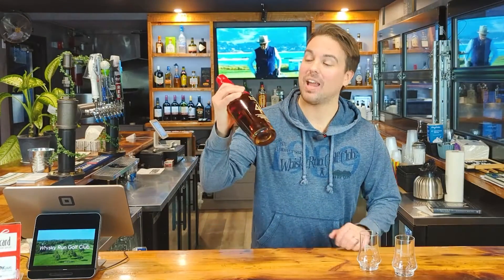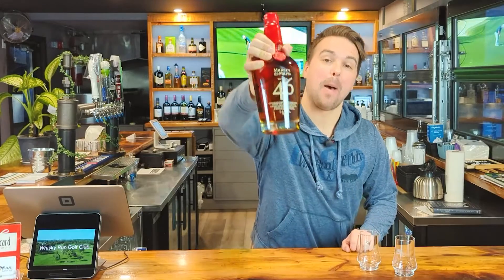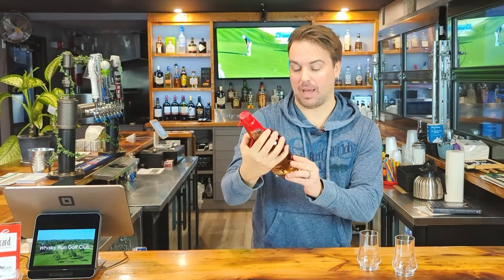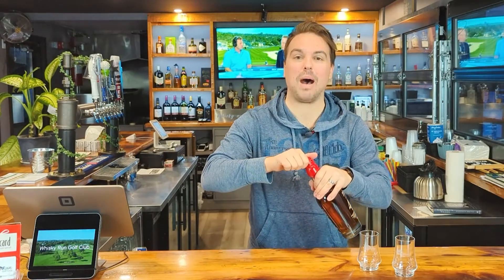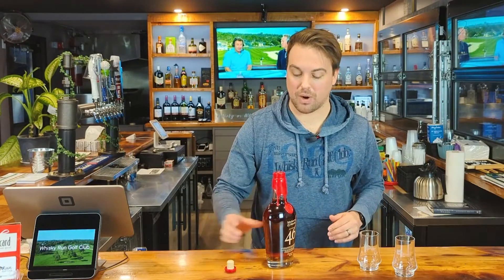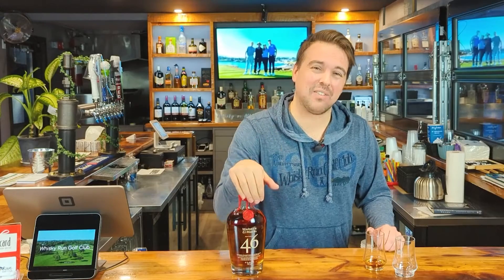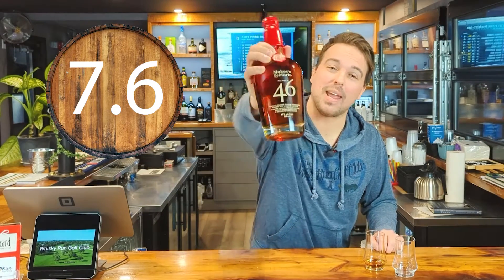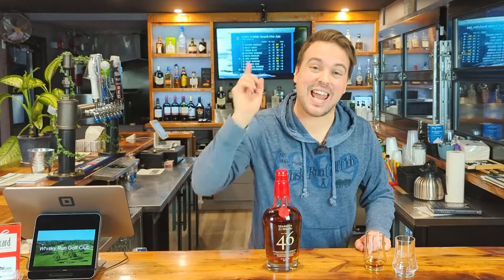Makers Mark 46 Whisky Review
Maker's Mark 46 Whisky Review

We reviewed the original and were told this one is much better. Is it??